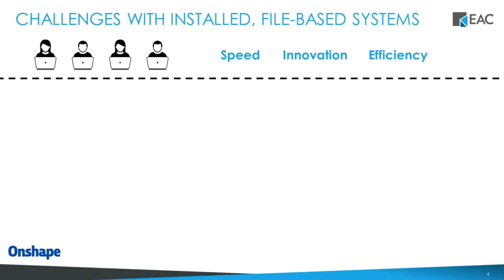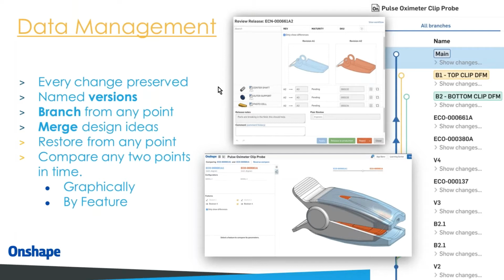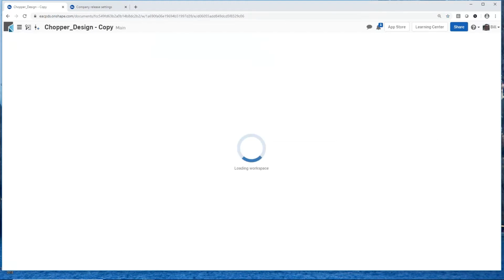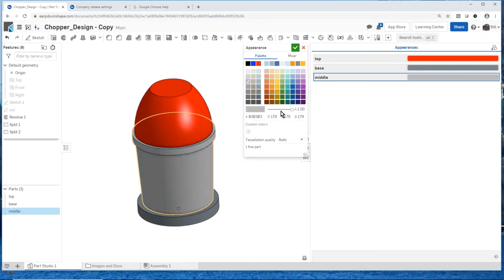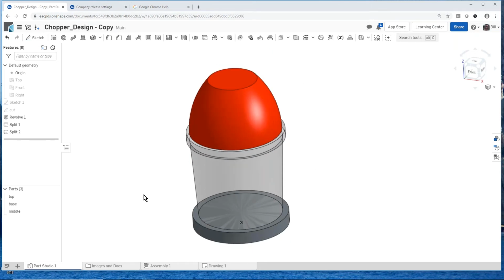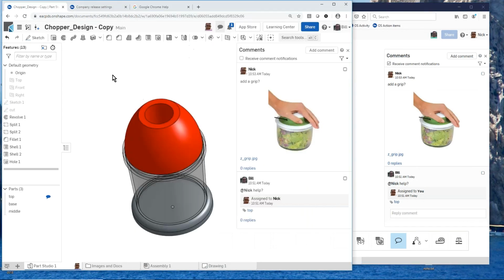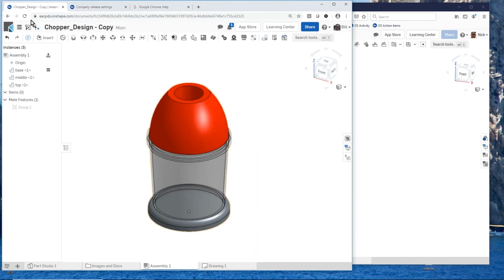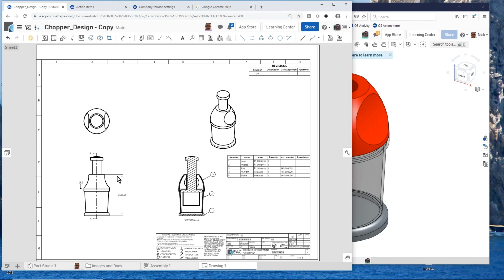Onshape: A Modern, Cloud-Based CAD Platform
In this 30 minute video, learn how to modernize your product design with Onshape.
See how you can:
• Design anywhere, anytime, on (almost) anything
• Connect all users in one unified and secure cloud workspace
• Utilize real-time data management
• Eliminate file-based software headaches

Explore the product development platform that unites browser-based CAD, data management, collaboration tools for remote and local teams, and real-time analytics.